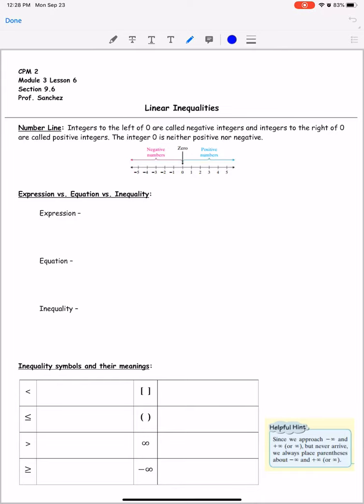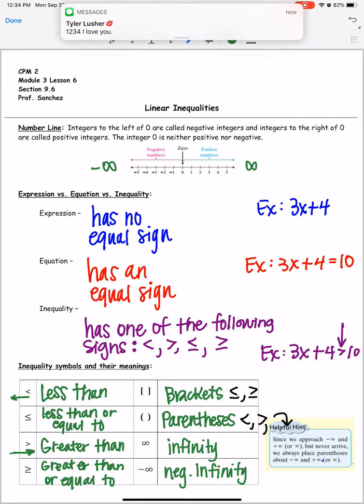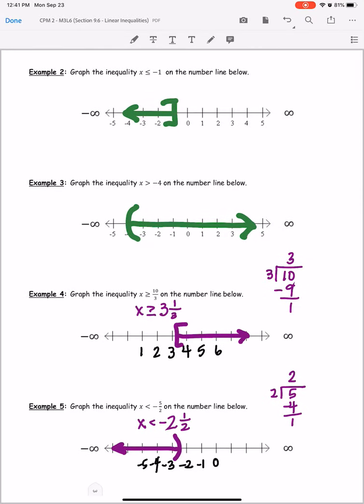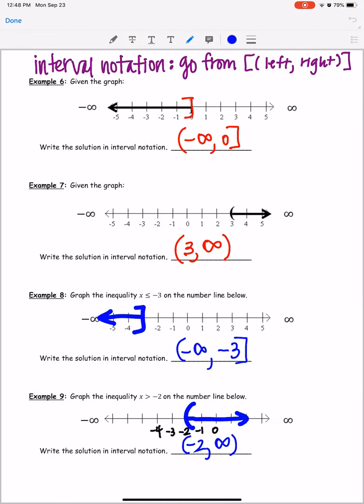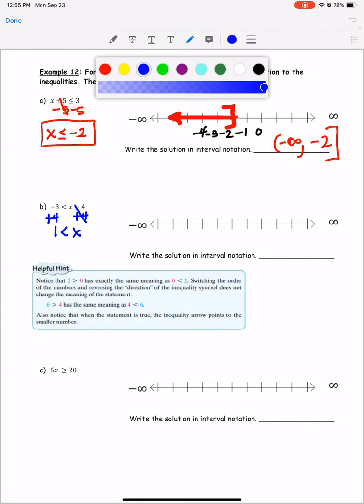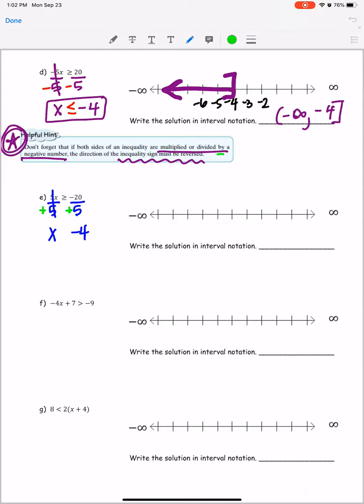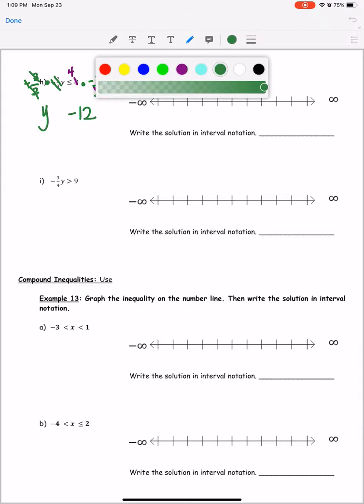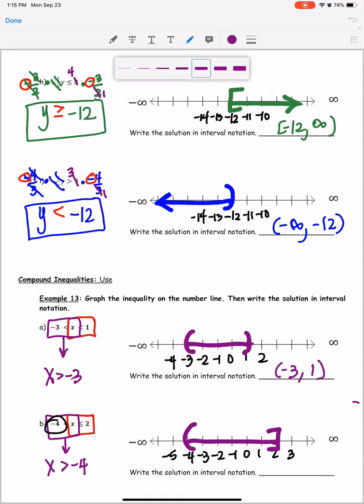CPM 2 - Module 3 Lesson 6